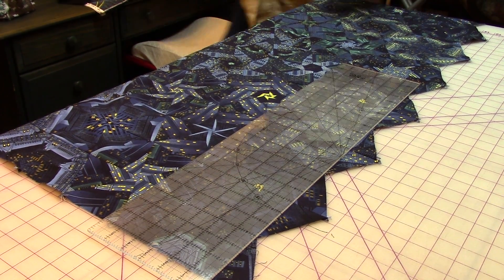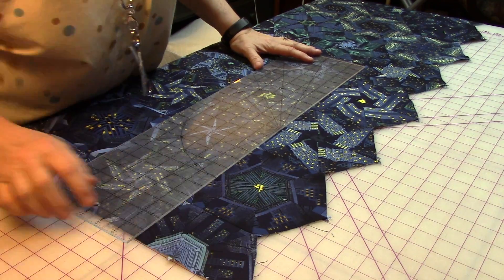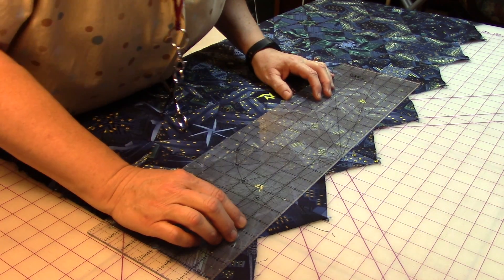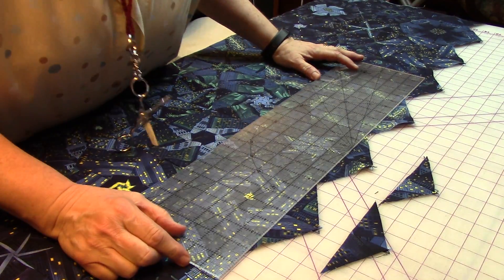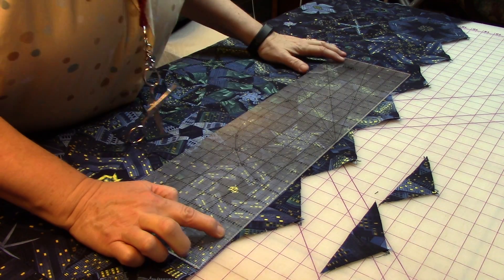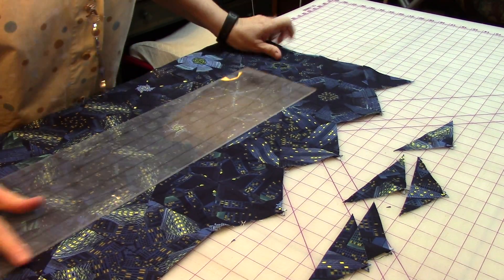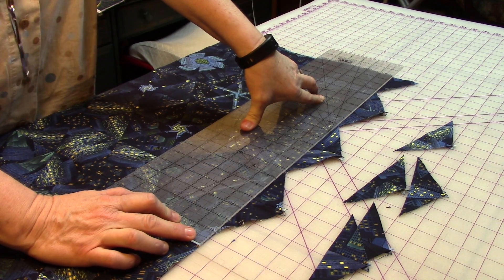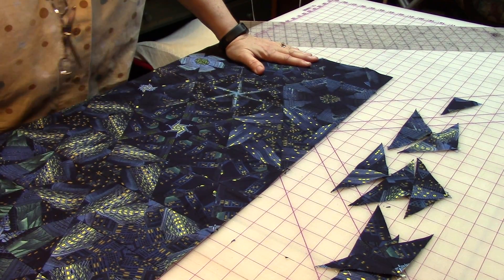009 Even Up the Ends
Description: Even Up the Ends